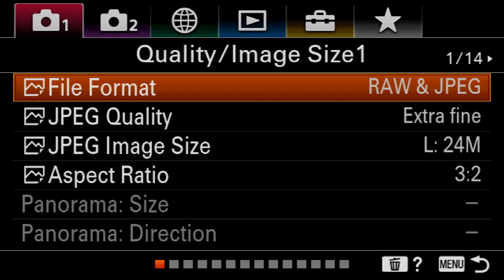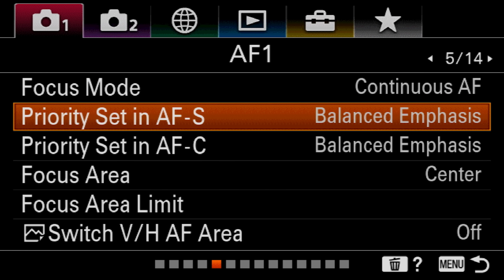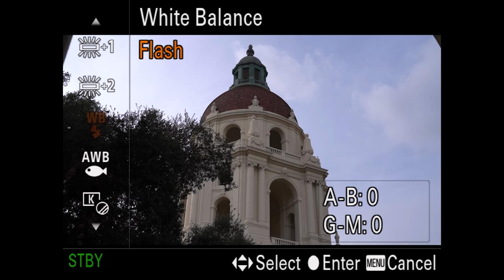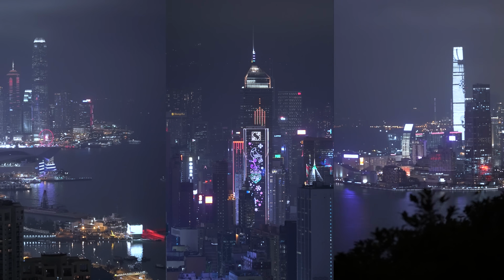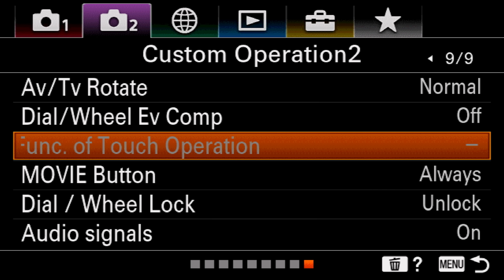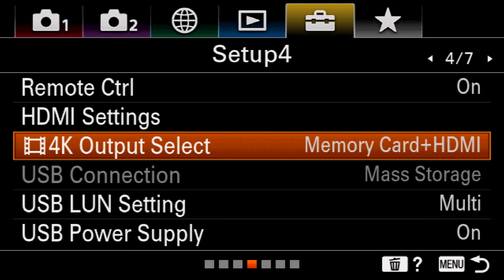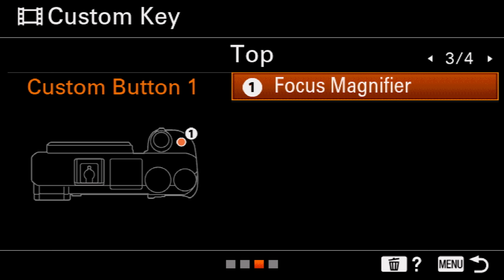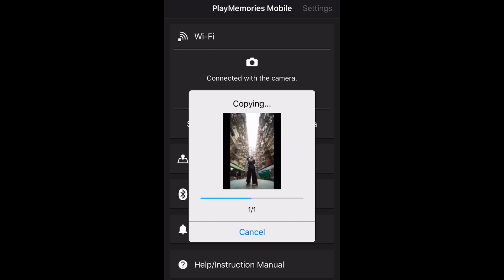Sony a6400 - ULTIMATE SETUP GUIDE for PHOTO, VIDEO, & VLOGGING - TIMECODES + FAQs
Expand Here for Clickable Timecodes!

⏱️ Timecodes
General Menu Walkthrough
00:00 Intro
01:01 Tab 1 Settings
15:41 Tab 2 Settings
25:05 Tab 3 Settings
25:21 Tab 4 Settings
25:49 Tab 5 Settings
30:59 Photo Custom Key
33:31 Video Custom Key
34:58 Playback Custom Key
35:26 Photo Fn Layout
37:42 Video Fn Layout
38:45 Hybrid Fn Layout
38:51 - How to Setup Memory Recall
39:57 - Send Photos/Videos to Smartphone

❓ FAQ
1. How to Setup Eye Autofocus - 08:37 & then 31:20
2. How to Enable Real Time AF Tracking - 23:36 & then 28:23
3. Best RUN AND GUN VLOG SETTINGS - 15:48
4. How comes Real Time AF does not work with 120fps - IDK
5. How come I don't have 24 fps & 120 fps? - 28:06
6. Best Picture Profile / Color? - 12:44
7. Does this camera overheat? - 27:23
8. Disable Camera Settings over HDMI - 28:51